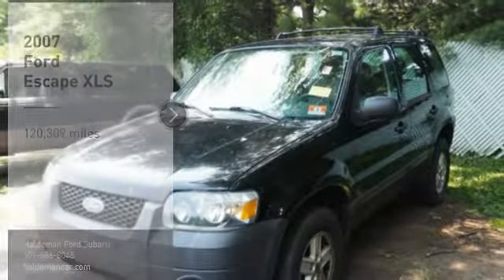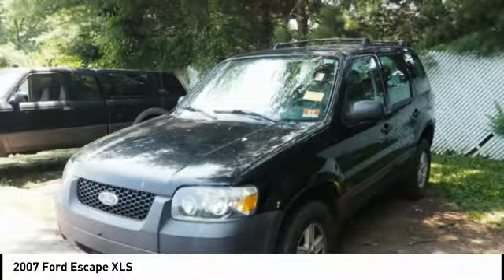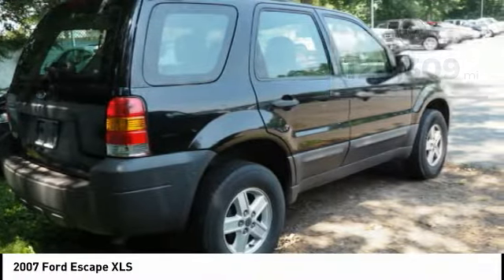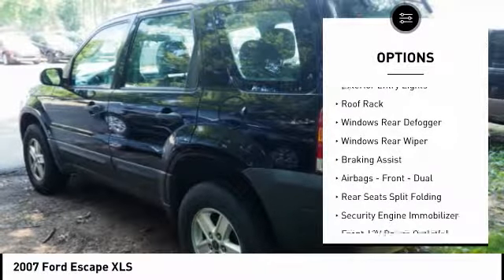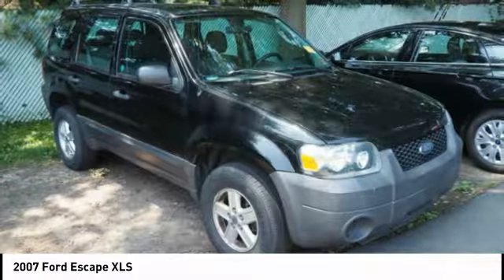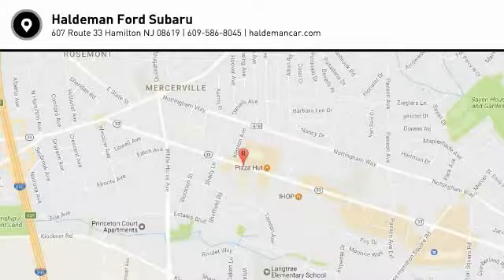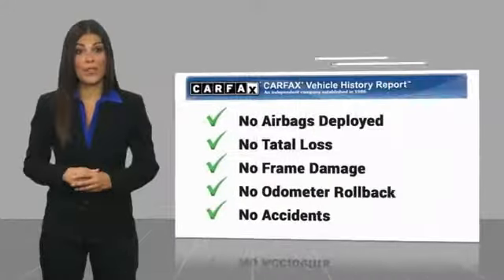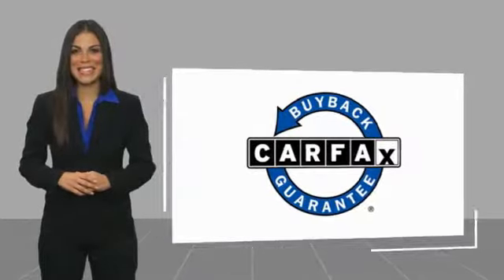2007 Ford Escape Hamilton NJ P75408A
2007 Ford Escape XLS

2007 Ford EscapeXLSClean CARFAX. 26/23 Highway/City MPGAM/FM Single CD w/Clock/4-Speakers, Four wheel independent suspension, Illuminated entry, Power door mirrors, Power steering, Power windows, Remote keyless entry, Roof rack: rails only.Awards:  * 2007 KBB.com 10 Best Used Cars Under $8,000